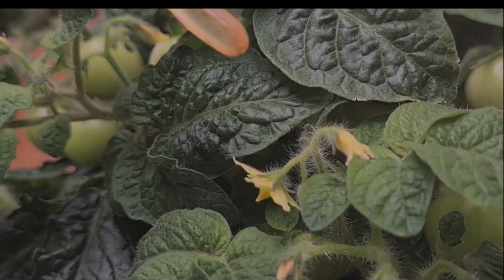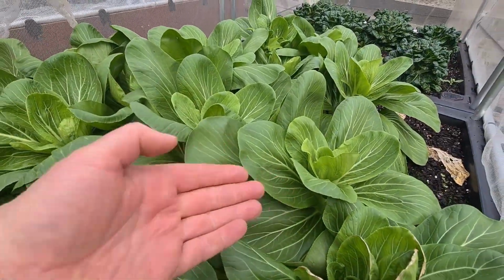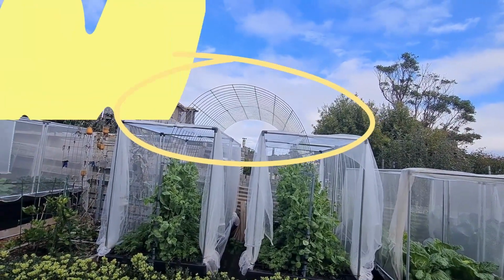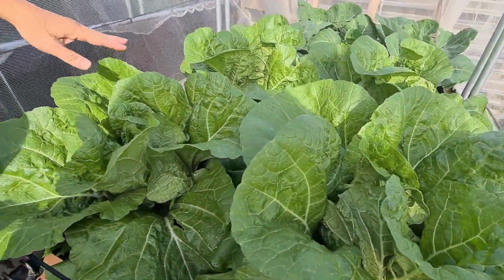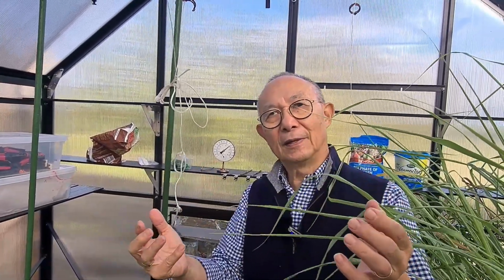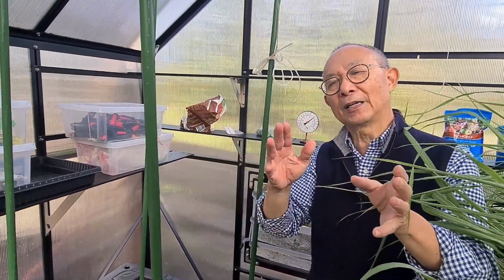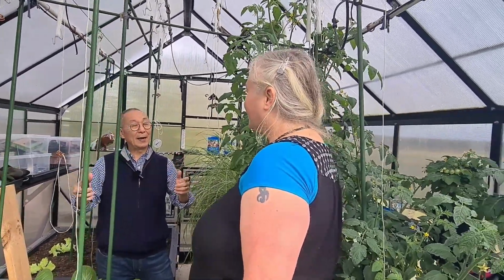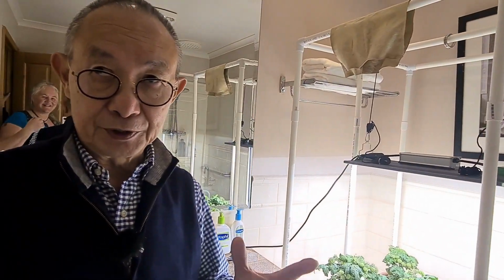Perry's Garden - wicking beds, inventiveness and a bit of tech growing giant vegetables!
Join me to visit and learn new gardening tips from Perry's garden, something very different to my permaculture based homestead!
Perry is fairly new to gardening, but he grows a reliable stream of huge vegetables in his set up of wicking beds, an Australian invention, and greenhouse, with a bit of technology sprinkled in to help control the plants' growing environment and pollinate micro tomatoes!
The food cubes are a great solution for growing food in small spaces, for elderly people or those with limited mobility, and for new gardeners.
There's plenty to learn here for me too!